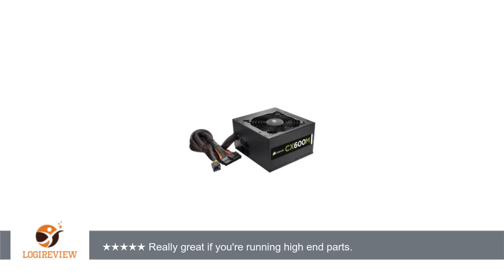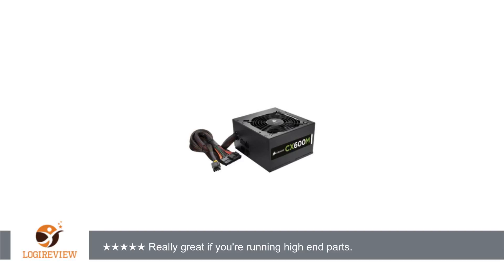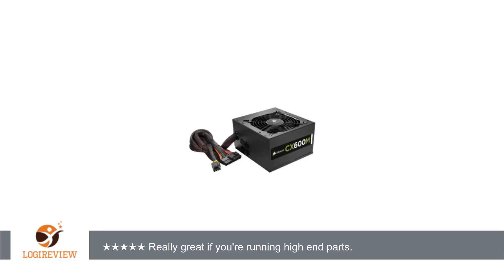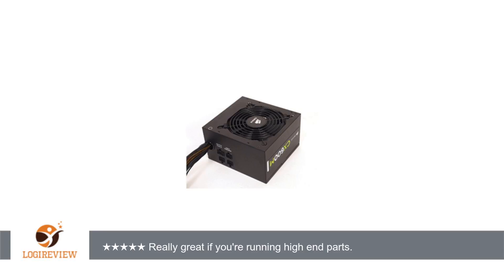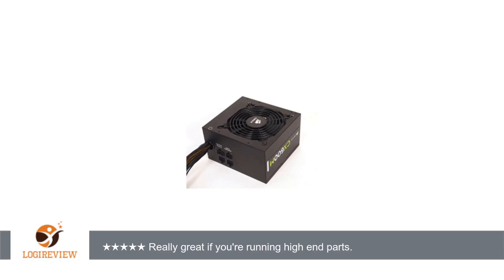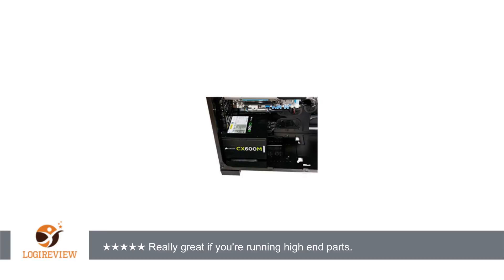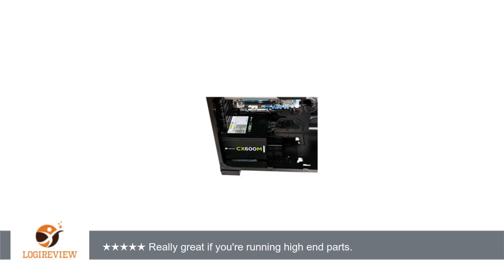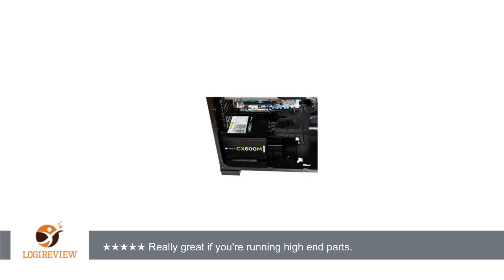Corsair CX Series, CX600M, 600 Watt (600W), Semi Modular Power Supply, 80+ Bronze Certified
Review about   Corsair CX Series, CX600M, 600 Watt (600W), Semi Modular Power Supply, 80+ Bronze Certified
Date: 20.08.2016